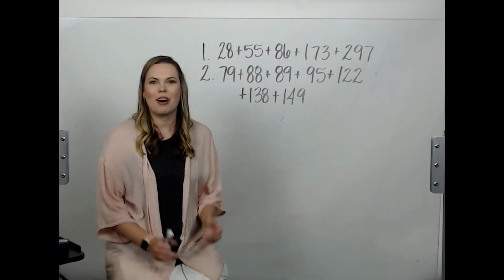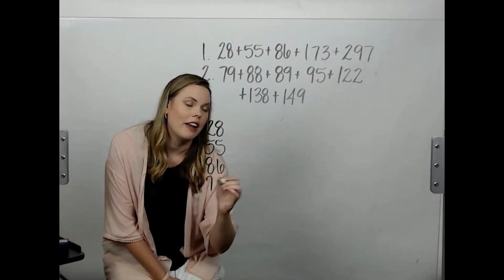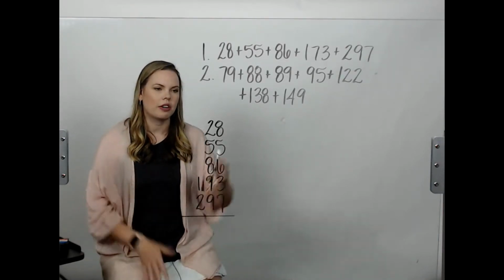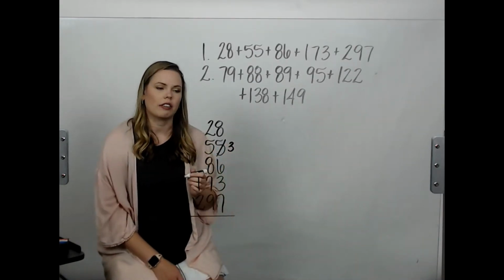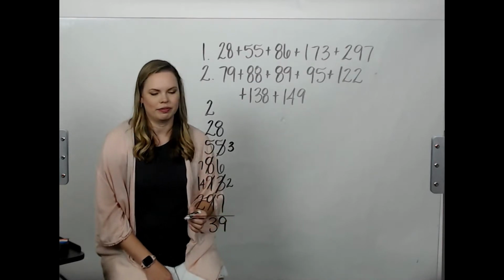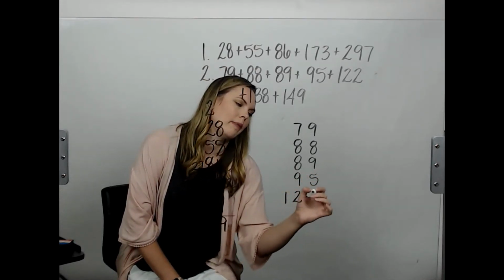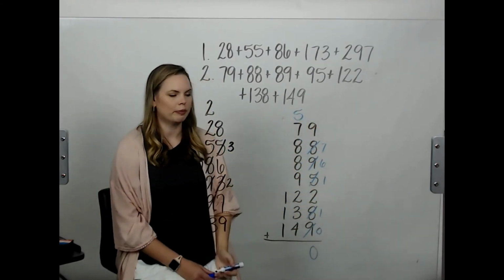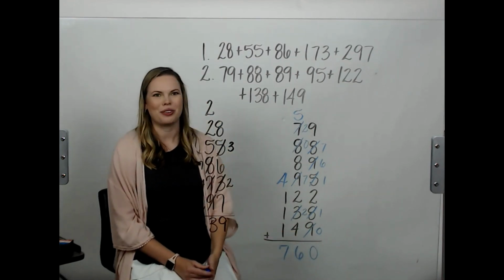Scratch Addition Algorithm